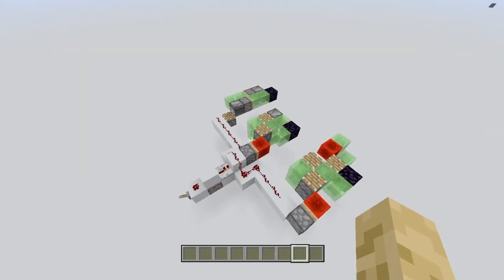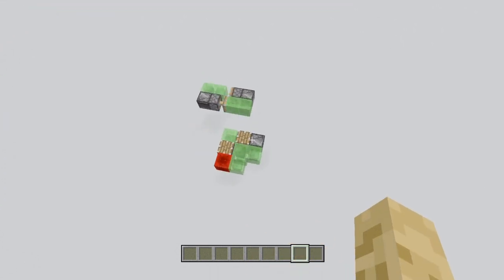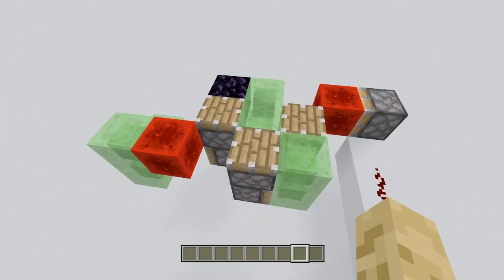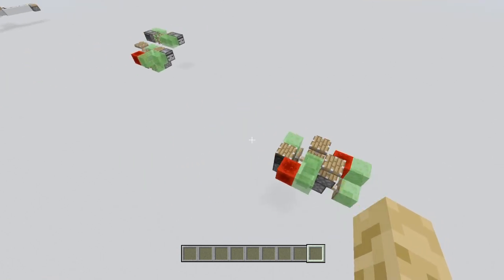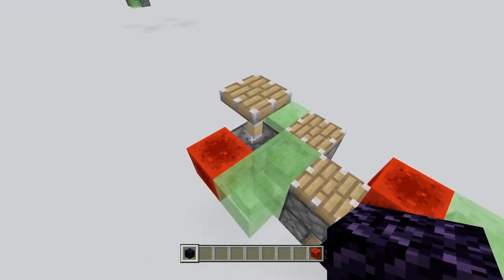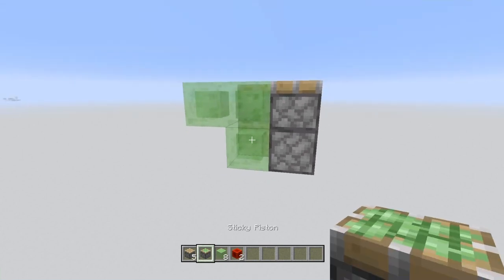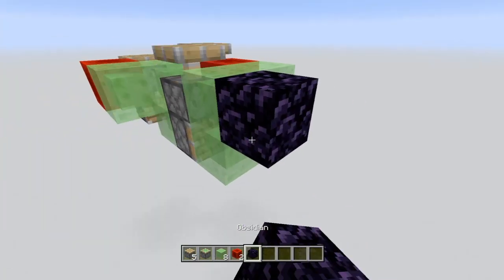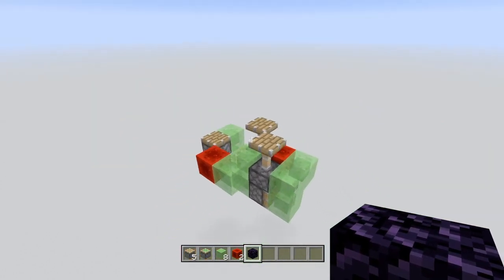Zero Tick Flying Machine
I constructed a flying machine that makes use of zero tick pulses to fly and it's incredibly fast!